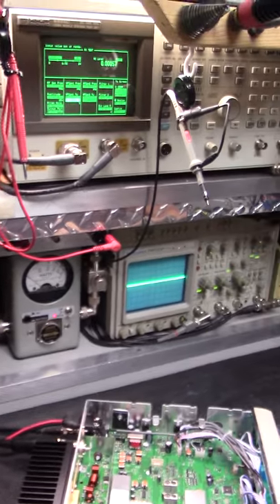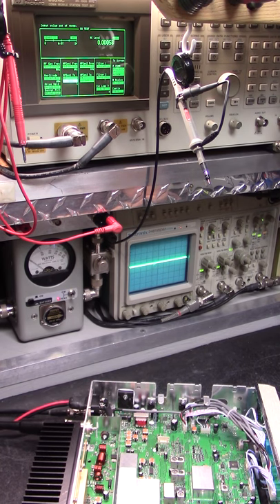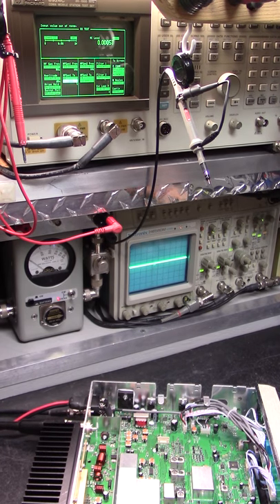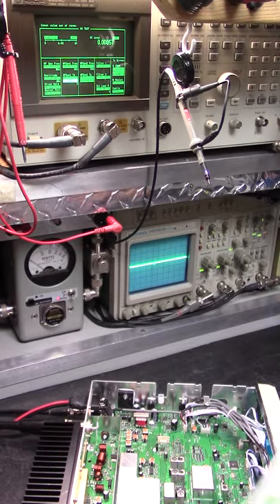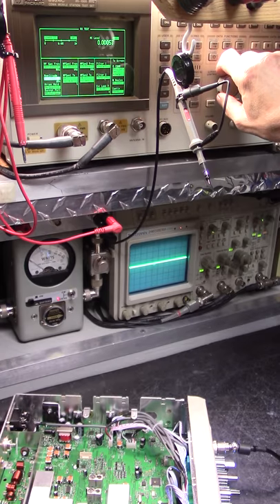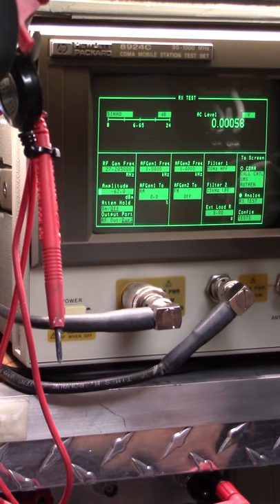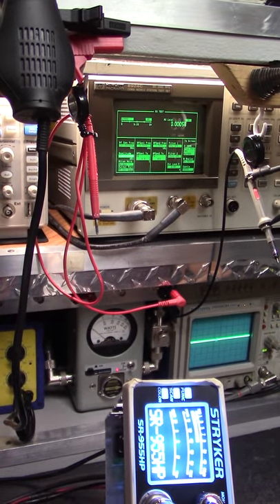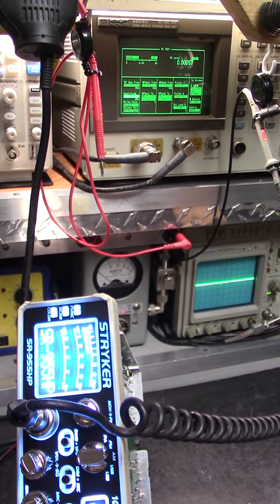-67dBm for S9! Don't be Mudd Duck With A Noisy Receiver And Exaggerated Meter!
You would think that even a monkey with a test bench could perform a simple "text book" alignment but I guess not.

*Scope watts or nope watts, take your pick! Tired of BS yet?  If they can't show you "Like This", you've been misled! Learn to identify the "Golden Screwdrivers". Yes, there'll always be the disgruntled competitors and their sheeple but they're just doing their best. When you're "Ready", pm me on Facebook including  phone number.

"Real World Performance", not Meterbaited". Get it "Fine Tuned" not peaked and ruined. Radios not only transform signals into waves, they transform waves into sound, Cleaner is Meaner!

Ringy tinny hacked up and over-modulated splatter box radios are normally called "peaked & tuned, competition or comp-tuned" due to mods and misalignments performed by Golden Screwdriver magicians. Yes, magicians not technicians. This type of "Internet Truck Stop Tune Trick" is useless in the Real World. Not only will it bleed your wallet it'll bleed all over your neighbors too!

They'll ask you to "look at the meter" or other salvation army test equipment stacked up the wall and claiming that a pure waveform or "Scope Tuned" on a NIST bench isn't necessary.

"Poise" their meter at you making "strange vocal sounds" or whistling (sometimes a tone) into the mic trying to convince you of exaggerated numbers and calling it rms, average or bird watts.

Most of these "techs" don't have a clue what each unit of measurement is, how to derive it or even have an accurate way of testing but they sure do put on a good show!

This might look impressive to some but in reality these tunes produce far less usable power. Sound familiar? It's OK, many have fallen for these "tricks" so don't feel bad.

***Achieving  Real World  Performance And The Bottom Line***
Do your due diligence! Demand the testing and tuning of your equipment on a minimum 100 MHz Analog Oscilloscope, Bird 4314c meter or equivalent and a 1 GHz spectrum analyzer / Service Monitor with a NIST Traceable "Certification of Calibration. It's the only accurate way of measuring spurious emissions, harmonics and power in watts @ the fundamental frequency replicating true "Real World Performance".

All test equipment and gear under test including meter, scope, spectrum analyzer, sampler, radio and amp if applicable must be in plain sight at all times while gear is under test, fully modulated. Only showing jacked up meter watts with un-calibrated test equipment "one piece at a time" is a misrepresentation and an illusion playing on your ignorance while insulting your intelligence!

If they cant display everything at the same time while under test, explain ac volts, pep, pk, cw, rms (Ohms Law), capacitance, inductance and the basic principles of a phase shift then how do you expect them to accurately test, tune and align your system or even think that they even did?  Ever wonder why they cant come up with anything original and attempt to replicate or imitate everything that I do but in a deceiving way?  Don't be a mud duck!

Fine Tune CB Shop adheres to NIST Traceable Calibrations and industry standards to maintain accuracy and consistency for providing "Real World Performance" with integrity.

And Genuine Bird Elements.

Need more range, compliments, reliability and a quieter but more sensitive receiver?  Get it Fine Tuned .. Not Peaked And Ruined!

Don't let them play Three Card Monte with you because they will! Most importantly, find someone who's competent, not  a part of Facebook CB related "groups", has a Service Monitor with an NIST Certification of Calibration and not just a golden screwdriver magician with some test equipment stacked up on their wall trying to baffle you with  BS and you'll thank me later. Never settle for less because that's what you'll get, Houdini tricks, ghost watts and a noisy receiver.

Sorry, I'm not accepting walk-ins or International shipping at this time.

Hardrive, 163.